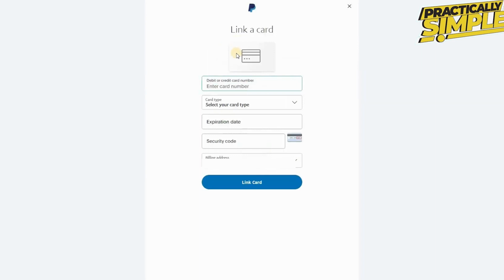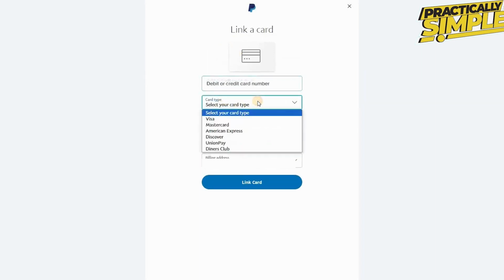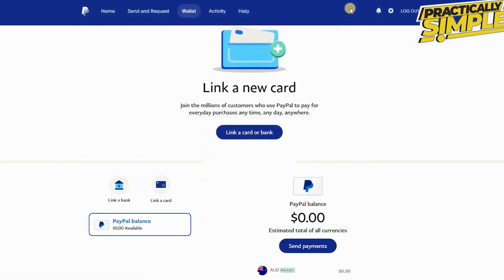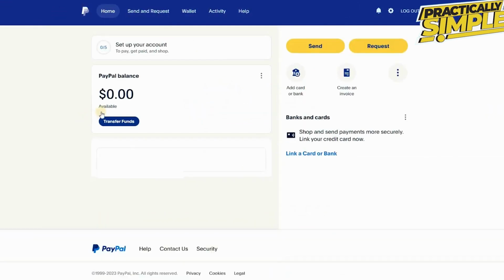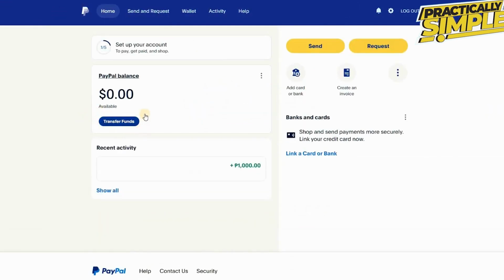How To Transfer Money From PayPal To Revolut - Updated Method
If you want to Find How To Transfer Money From PayPal To Revolut but don't know how to do it, then this tutorial is for you!

In this tutorial, I'm going to show you How To Transfer Money From PayPal To Revolut.